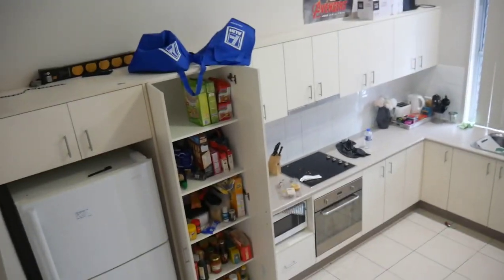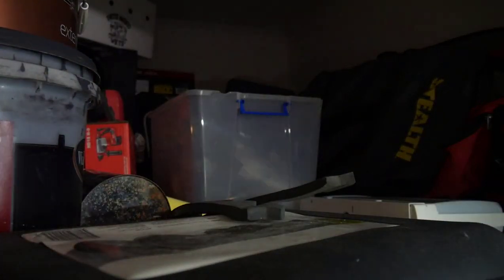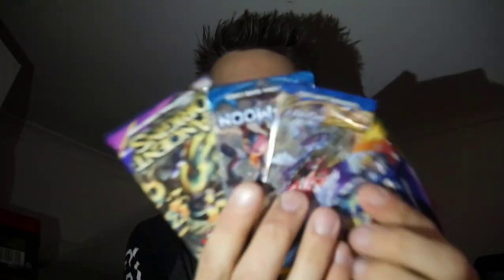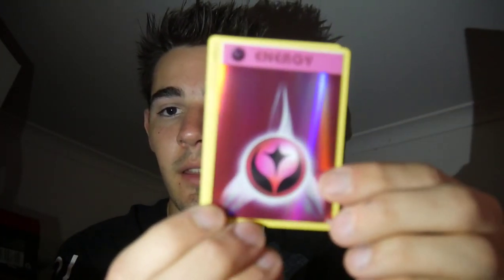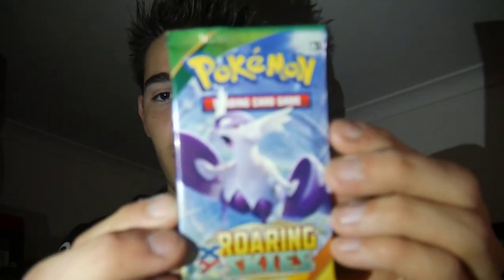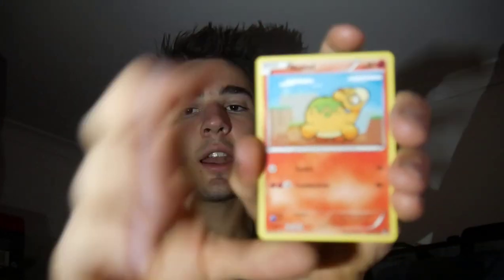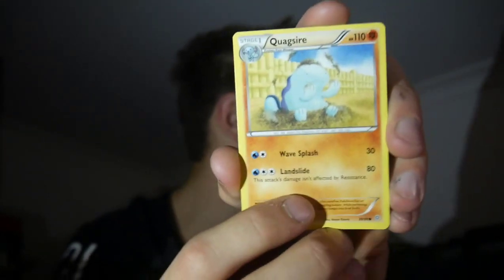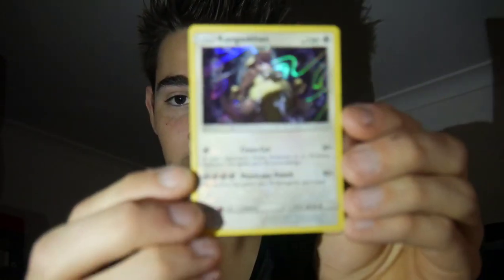OPENING POKEMON CARD IN A SECRET ROOM IN MY HOUSE!! ERROR PULL!!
In todays video we have switched it up and came out of the studio and into a secret room i havent shown anyone before in my house!

Tom Grieve
Instinct
Jose Mejias
Sofia Foidl
Konrad Freestun